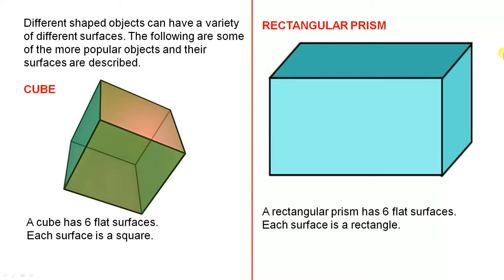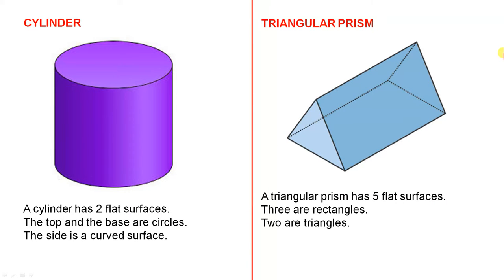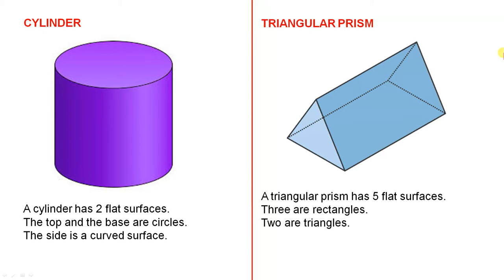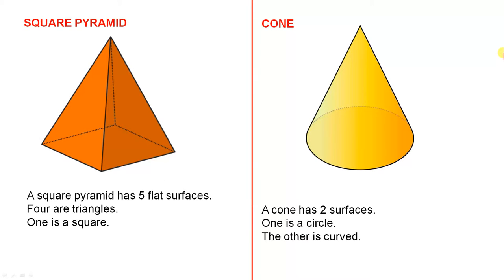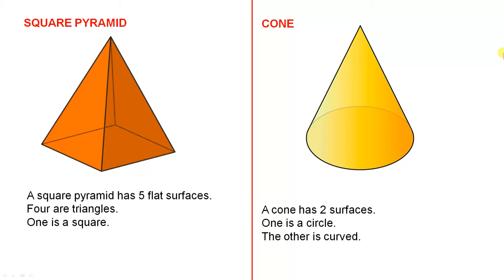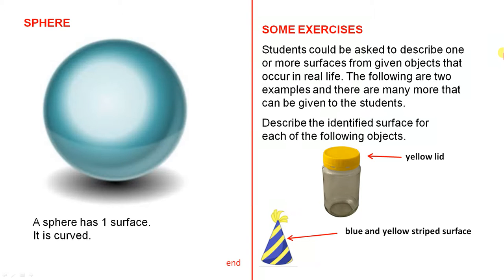Surfaces of Objects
This video looks at different 3D Objects and their surfaces.